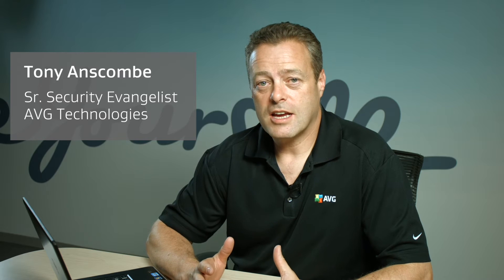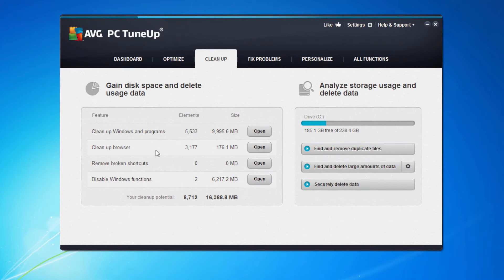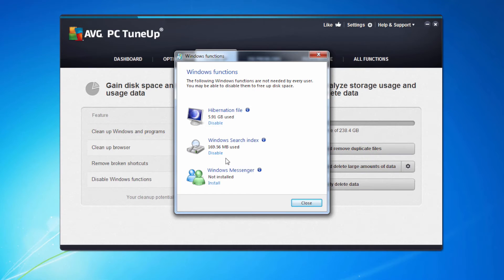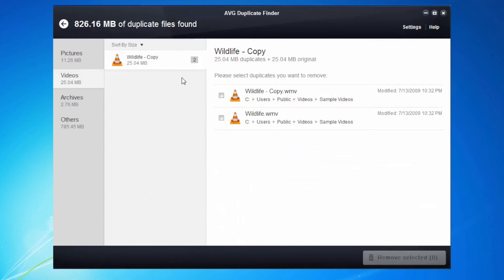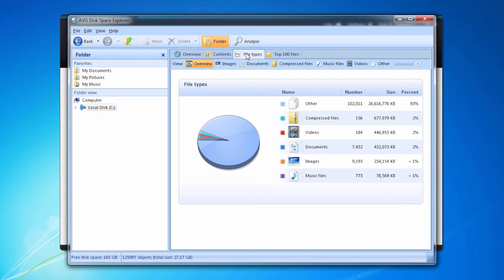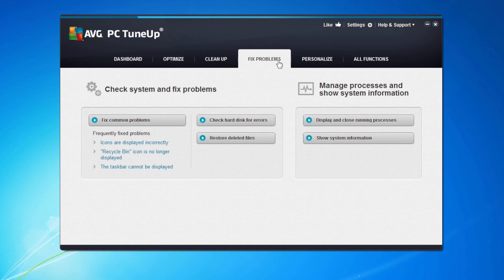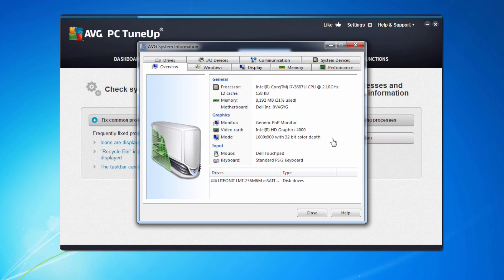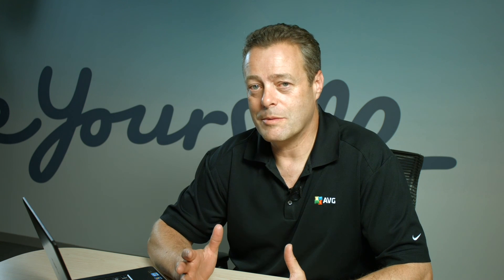How To Clean Your Computer with AVG PC TuneUp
How to use the advanced features in AVG PC TuneUp to clean up your Windows PC. Tony Anscombe walks you through the Cleaner Tab inside PC TuneUp and shows you how to reclaim as much space on your computer as possible.

Cache, cookies, installers, duplicate files and restore points all take up valuable space on your hard drive or SSD drive. Tony shows you how to carefully remove these often redundant files and free up disk space.